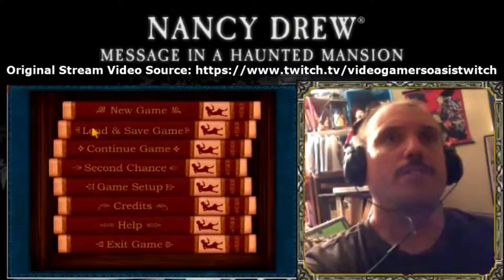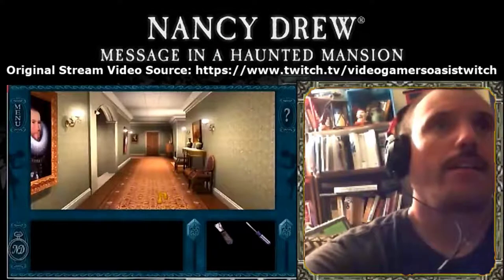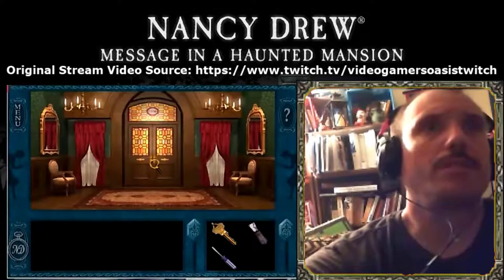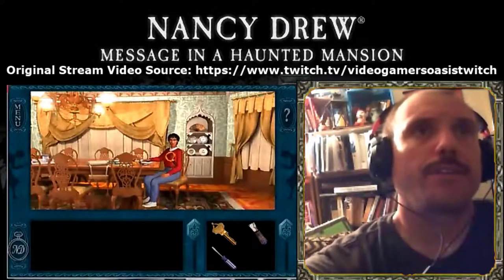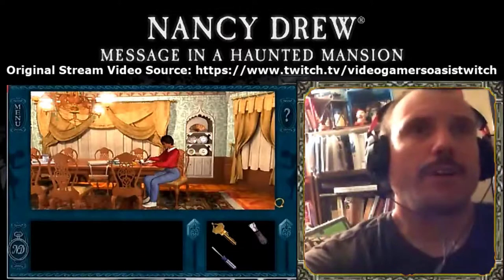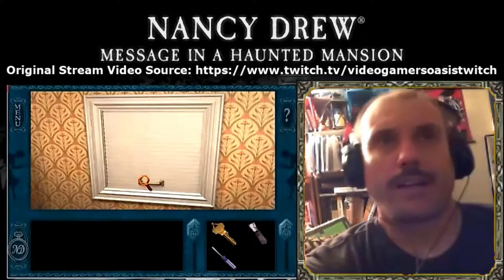Rose Asks Nancy To Fix The Dumb Waiter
After Nancy scrapes away the paint for Rose, Rose has a new task for Nancy to do...

It’s easy to support my website YouTube Channel:
Video Gamers Oasis:
Give the new Brave Browser a try:

ShortPixel:
Receive 100 images per month from the free plan + 100 one-time credits: